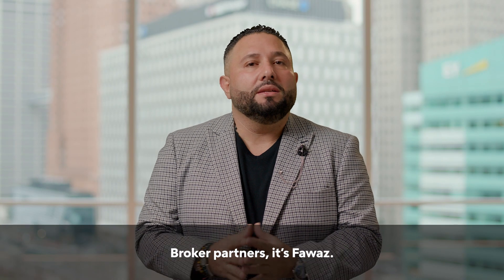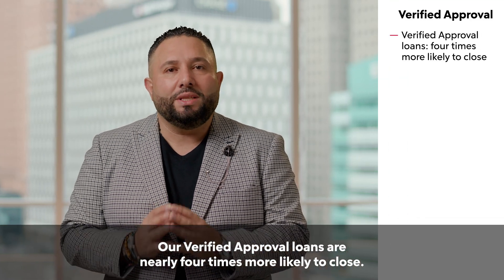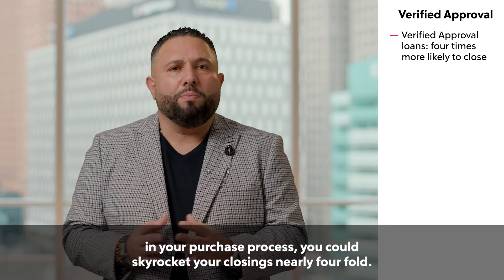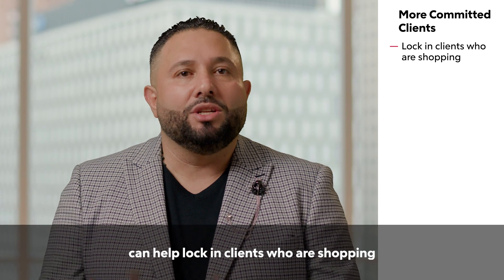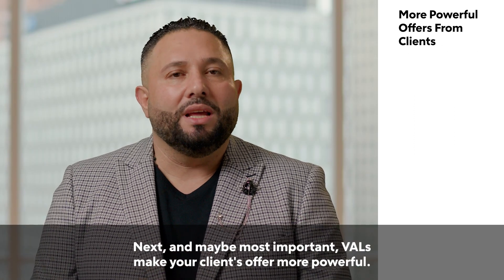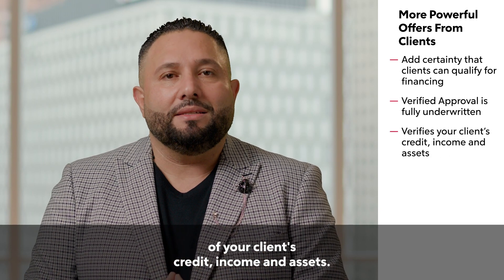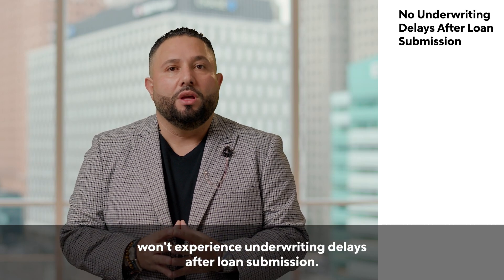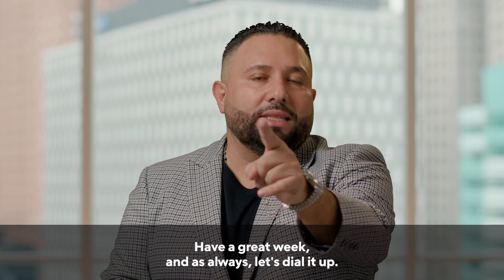Rocket Pro TPO| Power Of Verified Approval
Fawaz is sharing powerful news about Verified Approvals. In this market, it's a game-changer! Did you now when you use a Rocket Pro TPO Verified Approval, your loan is four times more likely to close? You get more committed clients, fast turnarounds to compete stronger, and your clients can submit more powerful offers. Watch!